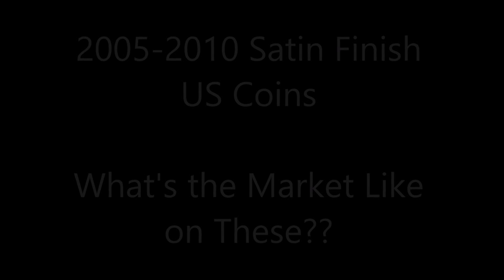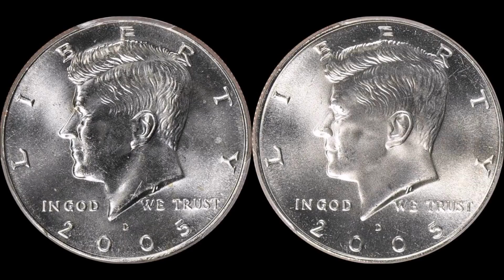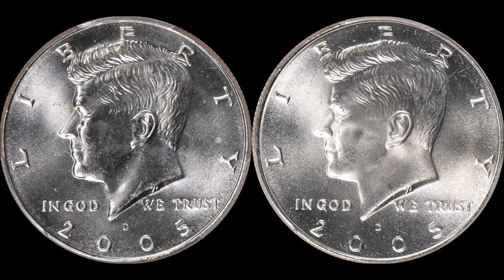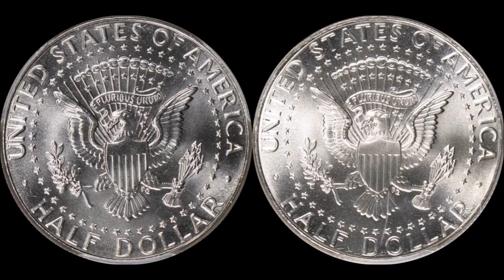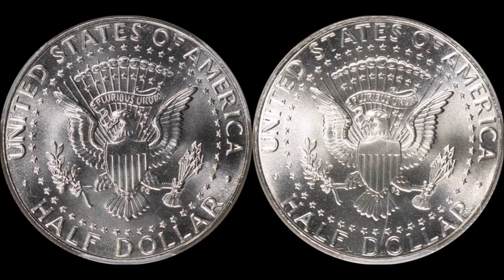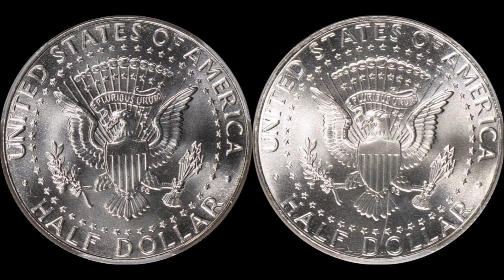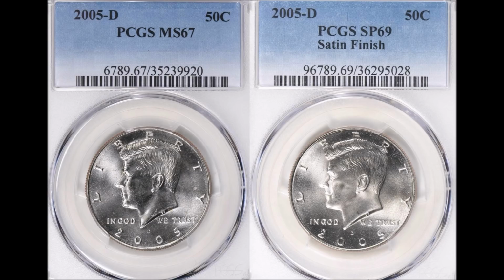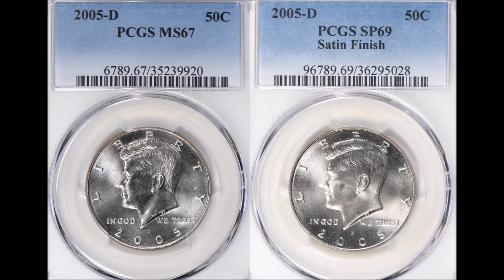ARE 2005-2010 SATIN FINISH US COINS VALUABLE? - What do They Look Like & How Rare Are They?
2"X2" SAFLIPS BULK PACK

6-COIN TYPE SET HOLDERS

2020 WHITMAN RED BOOK PRICE GUIDE